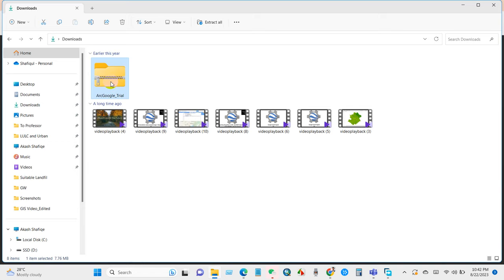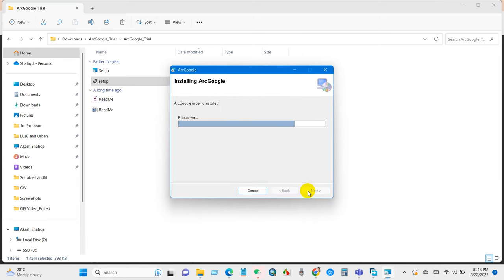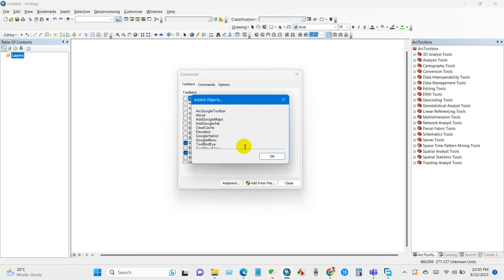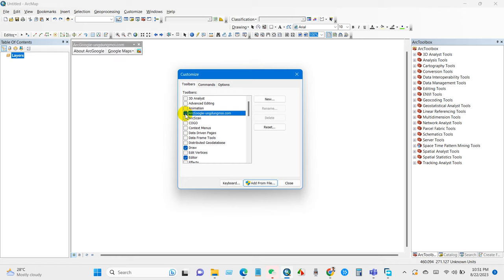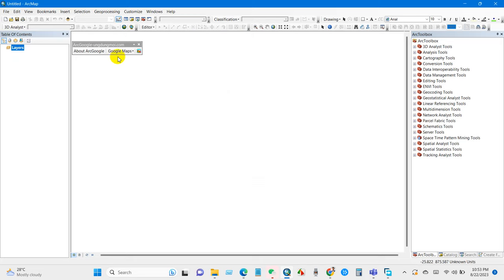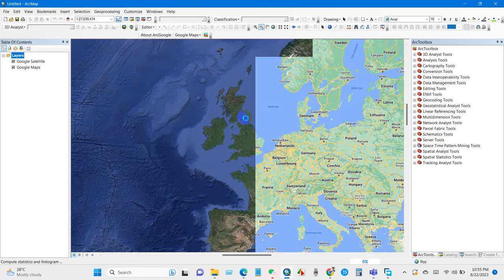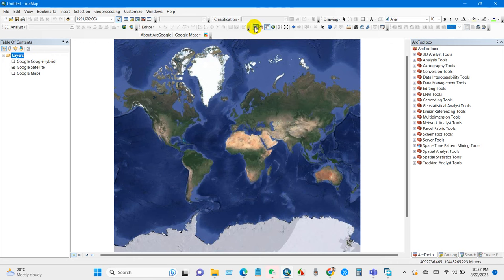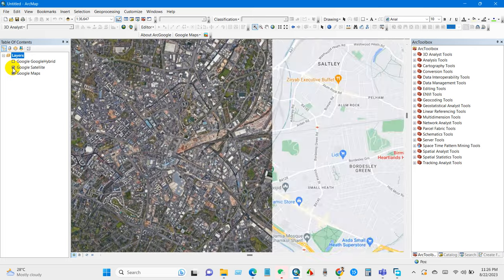How to add directly Google Maps/Satellite Map/Google Earth in ArcGIS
Welcome to @GISRSSolution. This video is about how you can add Google map, Satellite map, google earth map in ArcGIS. Hope this video helps a lot for your remote sensing works.